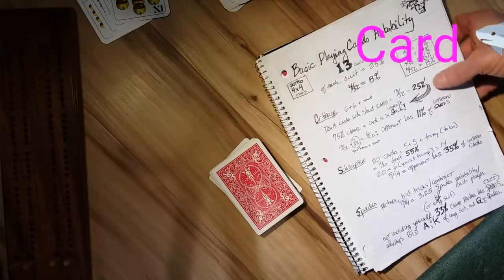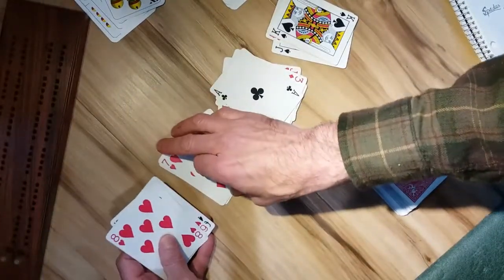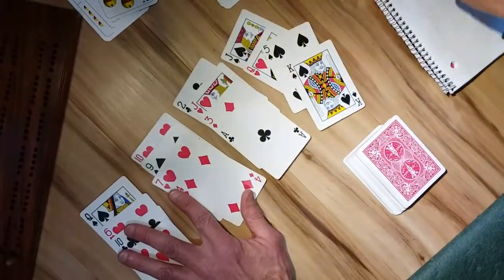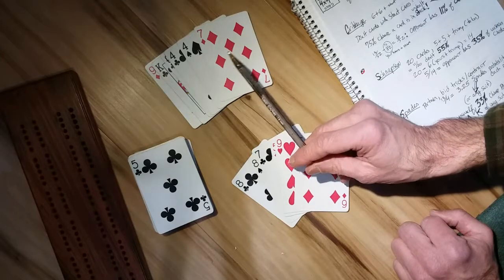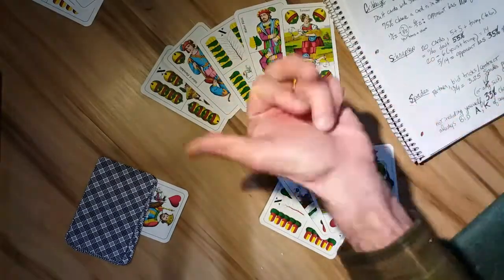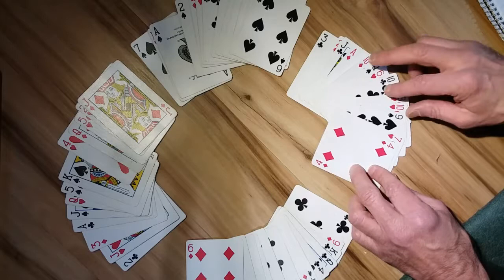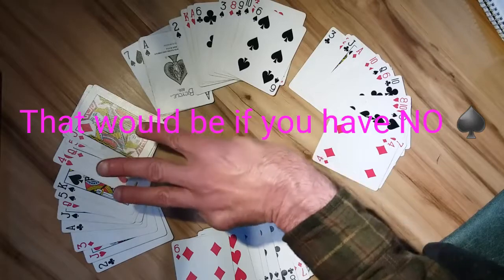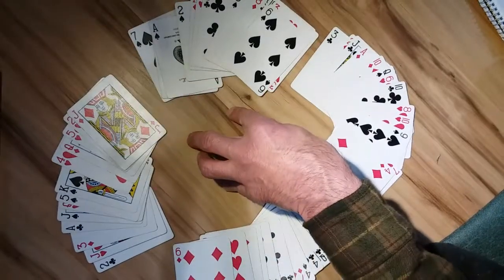Win card games with probability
Win card games by applying easy probability. Each 4 suits of 13 cards represents 25% of a 52-card deck. Austrian-German Schnapsen is played with a shortened, 20-card deck, where 55% of the cards are dealt. Cribbage has the most chance, as only 25% of the deck is dealt. In Spades, probability of given suit for each hand is 3.25 cards. Card sharks love to master playing card probability.